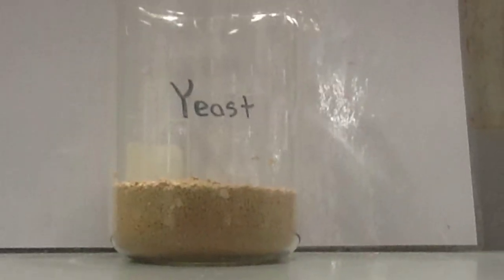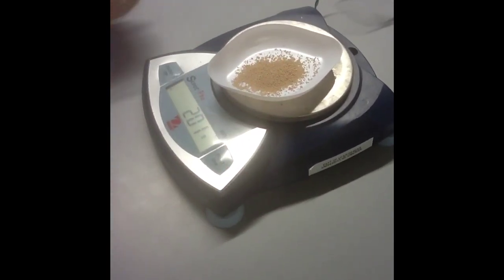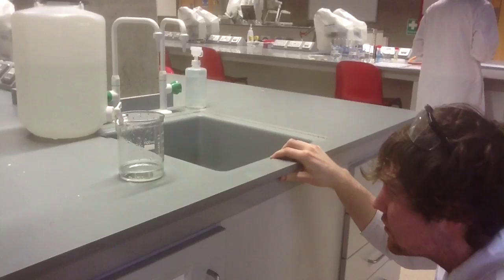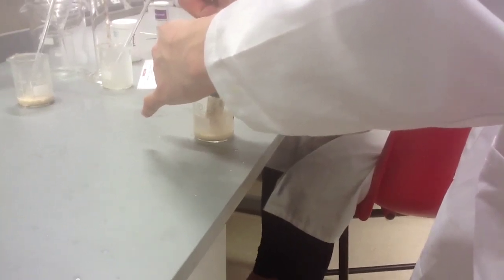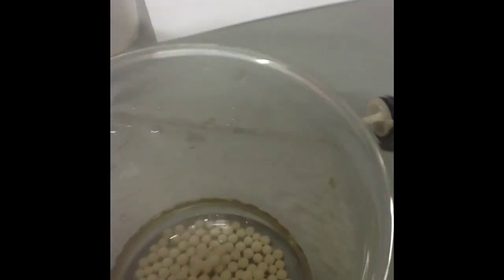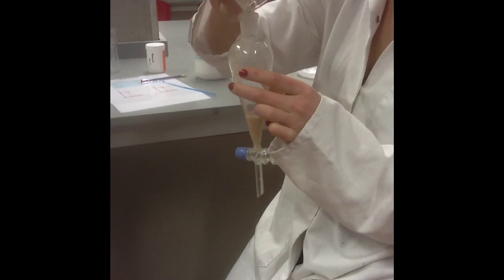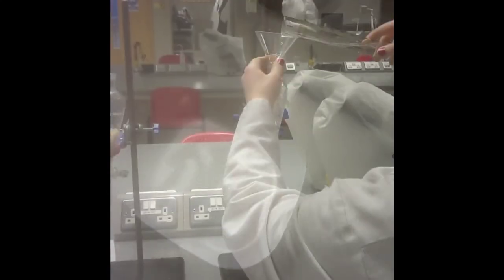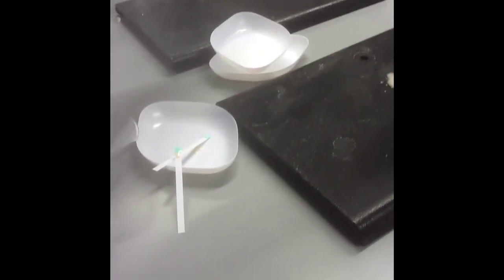Science experiment Immobilization of enzymes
Carried out in the university of limerick